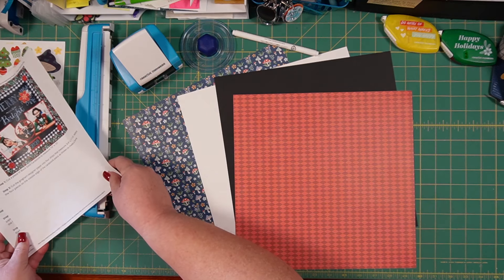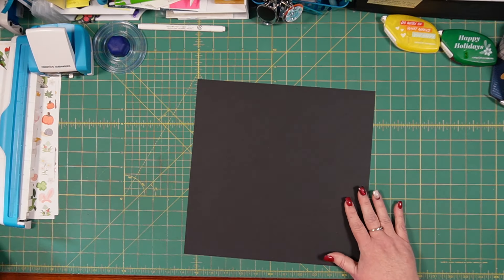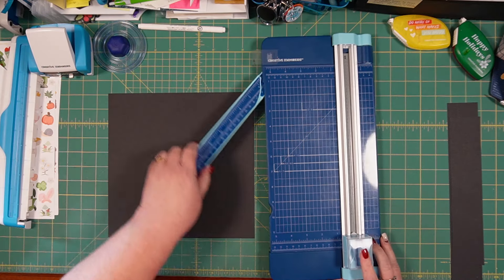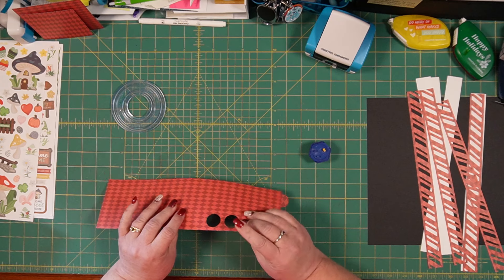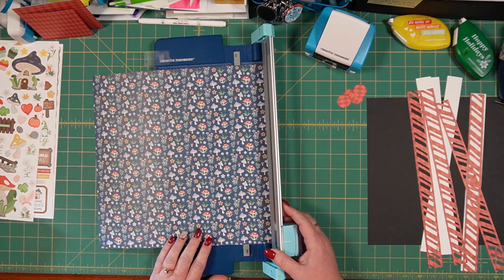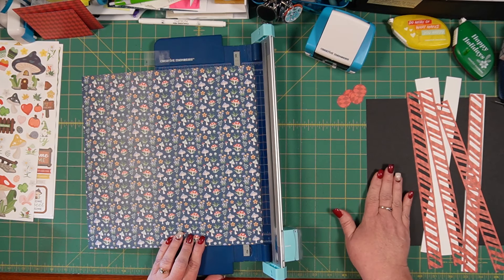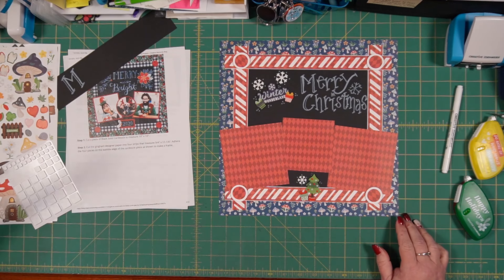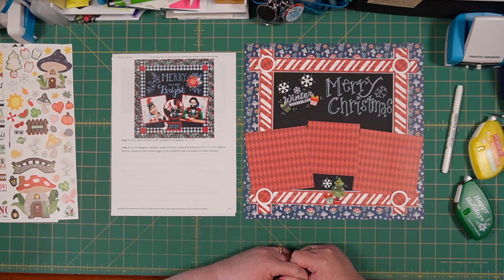#3~'Getting On Board' with an Old CM Blog Layout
This cute single page holiday layout is layout #3 of my 2023 12 Days of Layouts. It was inspired by the CM Blog post by Karyn McDermaid-Rolfe back in 2021- Thank you Karyn! I love how the peppermint twists that frame the 'black board' area turned out. I used papers from the new Welcome Gnome paper pack and the Candycane BMC. The design also calls for the small circle template from the CCSystem and the blue and green blades.